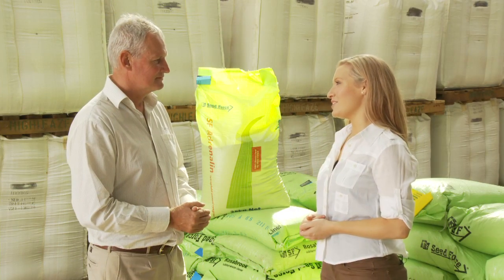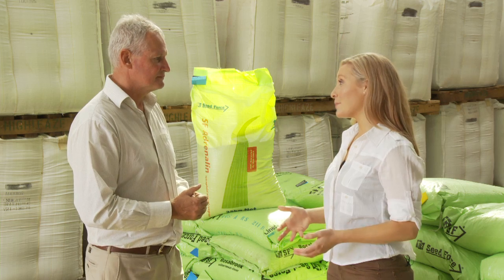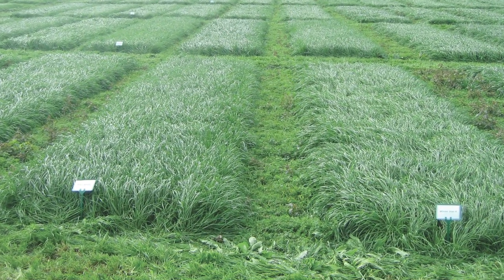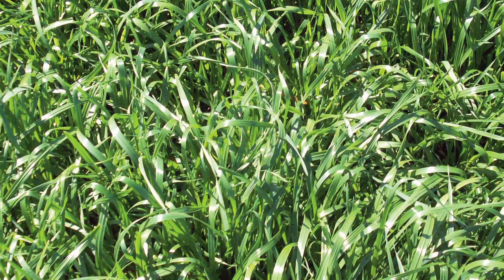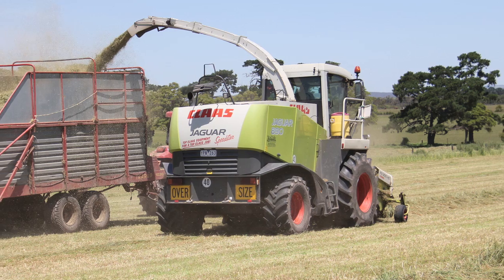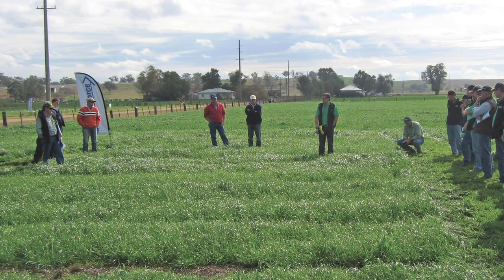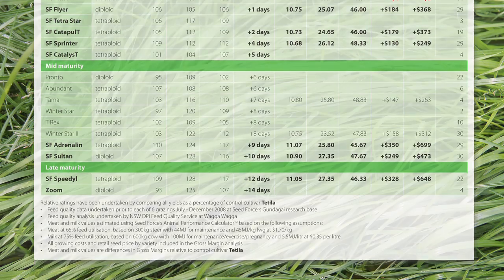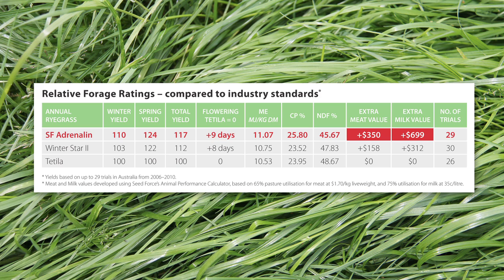Seed Force - Grow more than great ryegrass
Short-term ryegrass can add value to your farming system. Learn about the commitment Seed Force has made to developing improved cultivars that can help livestock producers improve their profitability.